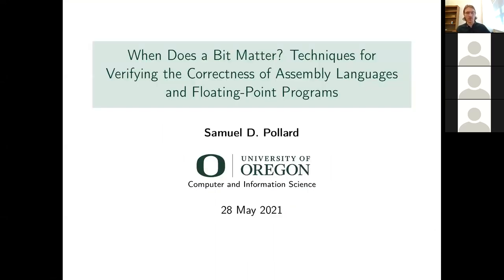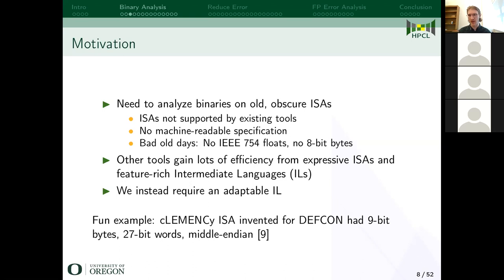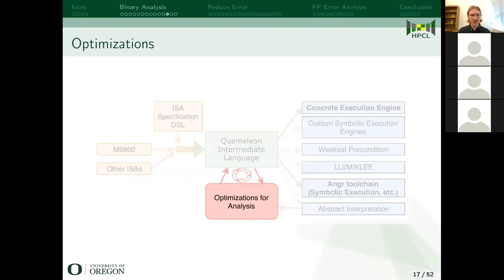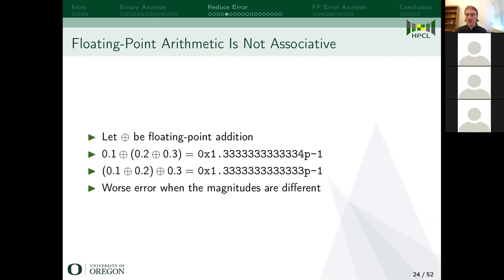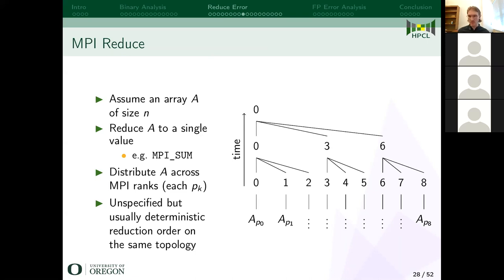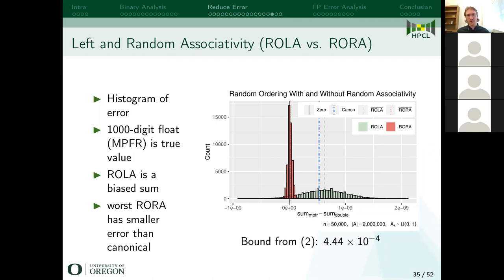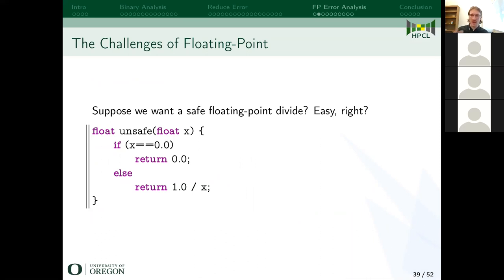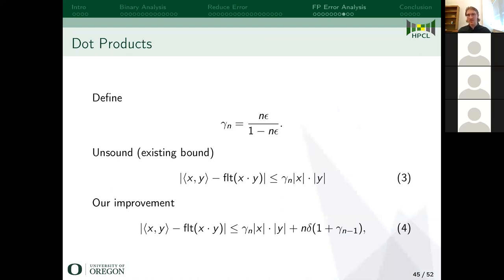Techniques for Verifying the Correctness of Assembly Languages and Floating-Point Programs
When Does a Bit Matter? Techniques for Verifying the Correctness of Assembly Languages and Floating-Point Programs.

My dissertation defense for the University of Oregon presented on May 28, 2021.